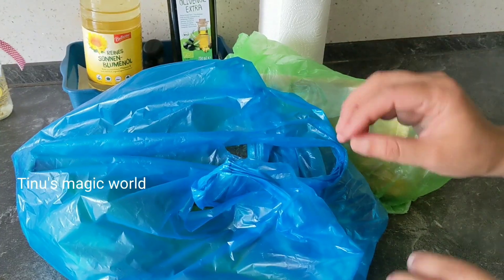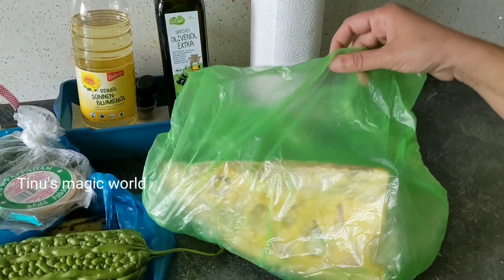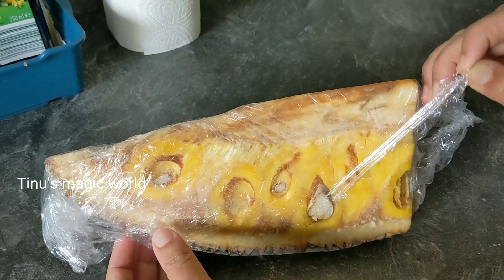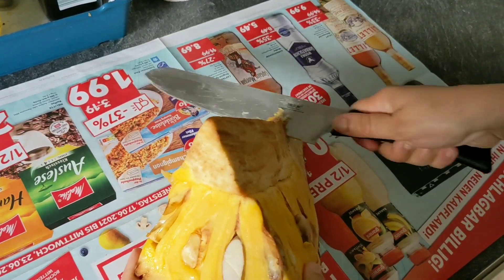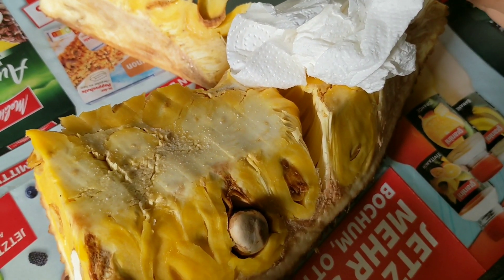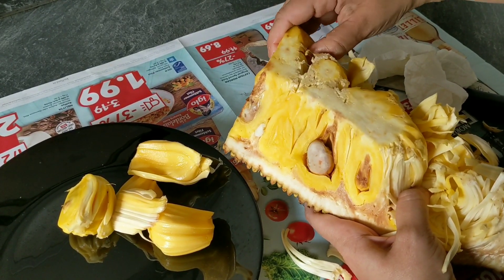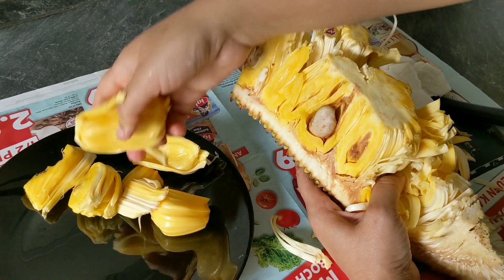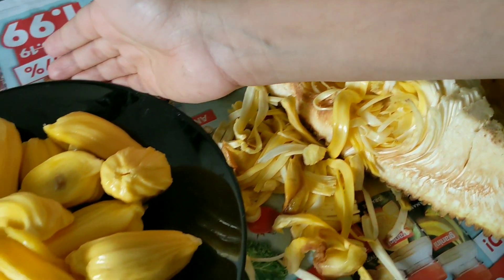ഒരു ചക്ക കഥ || Jackfruit from Indian store || Germany || Malayalam